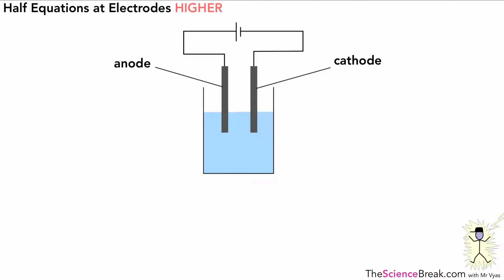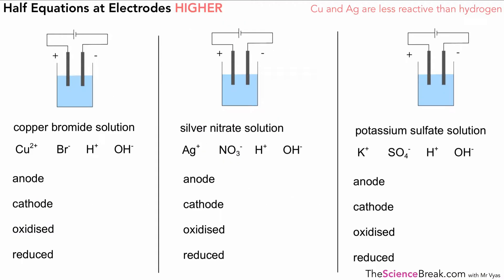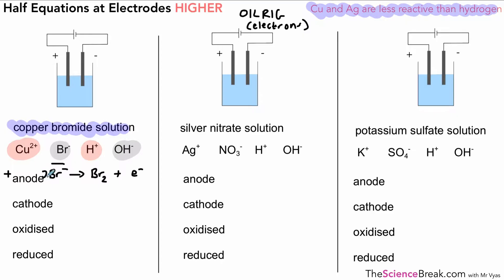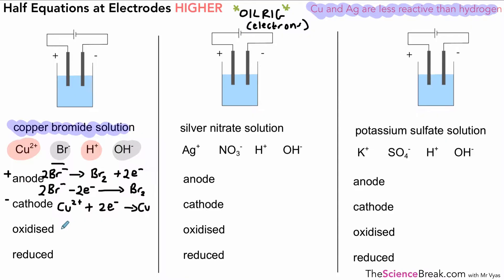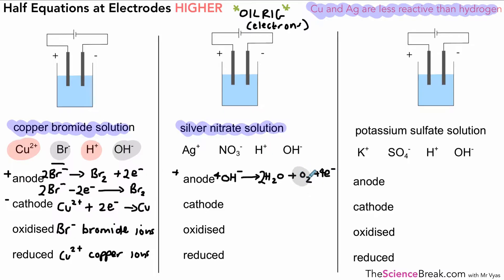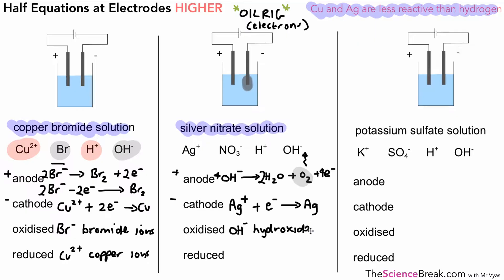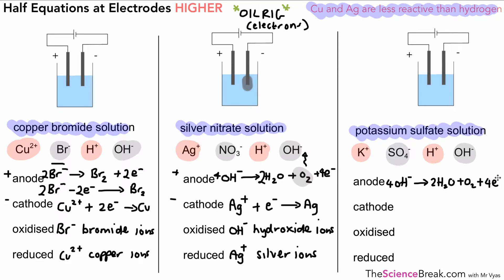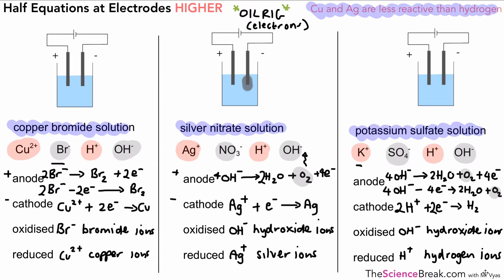AQA GCSE Chemistry: Half equations at electrodes | Writing and balancing (higher)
Revise half equations for AQA GCSE Chemistry. This video explains how to write and balance half equations for reactions at electrodes during electrolysis. Suitable for higher-tier students.

📌 What you will learn:

What half equations show in electrolysis.
How to write and balance half equations.
Examples of reactions at anodes and cathodes.
Step-by-step methods for different ions.